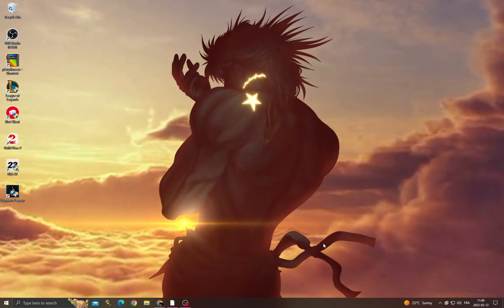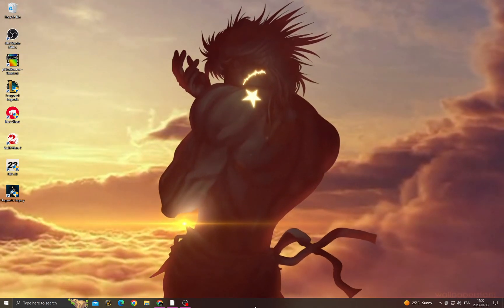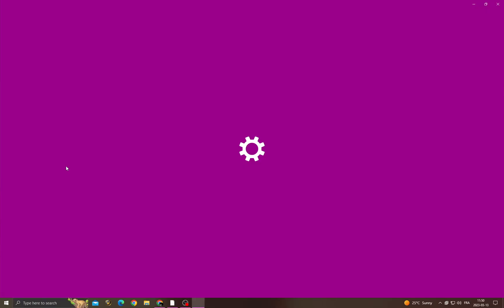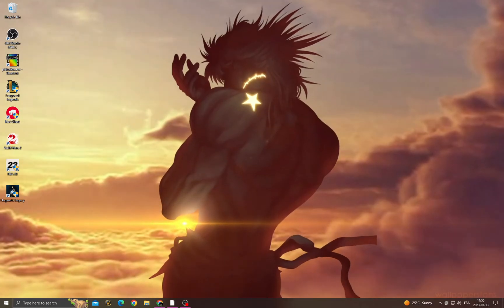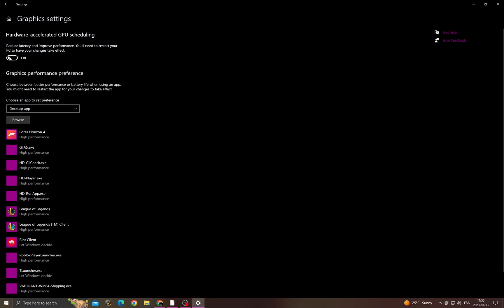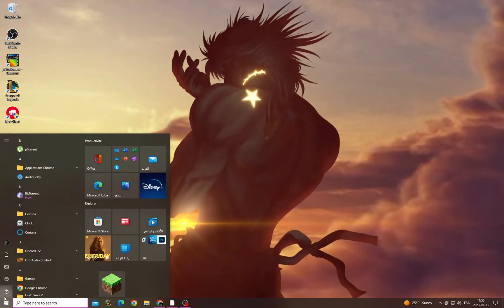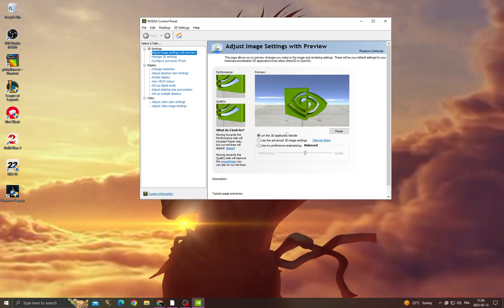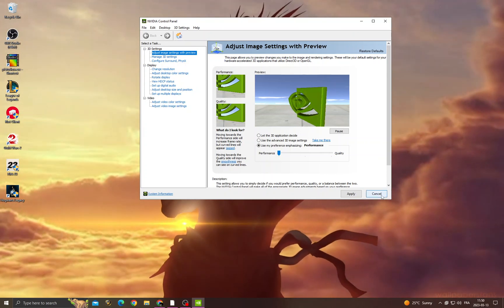FIFA 23 PC - How to Fix Lag - FPS Fix - Stuttering 100% WORKING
in this video we discuss :